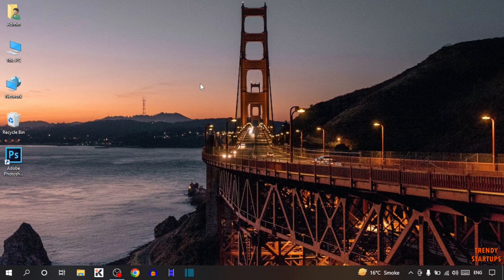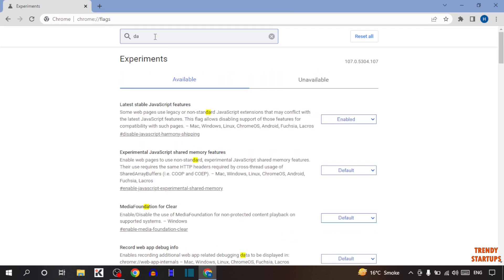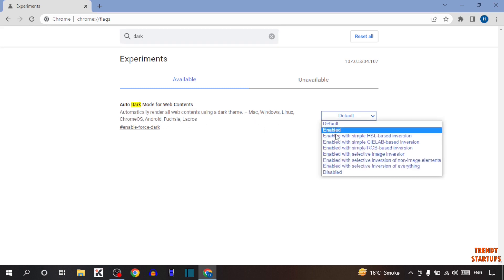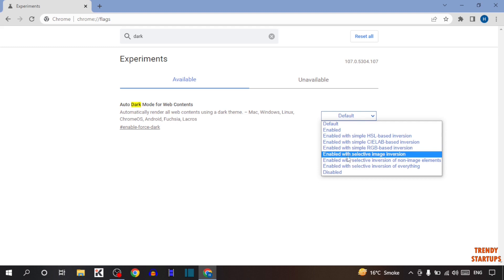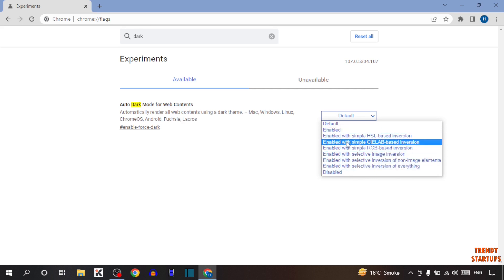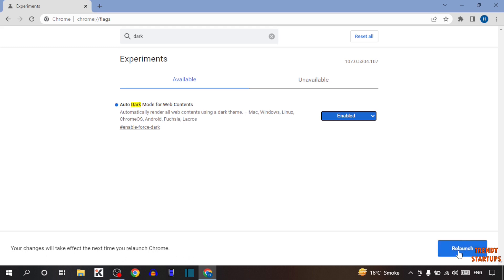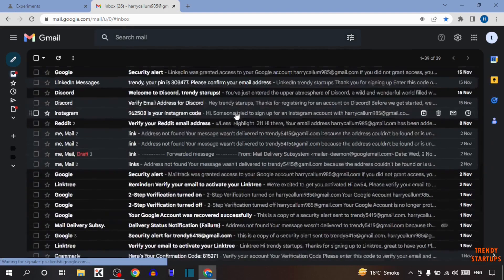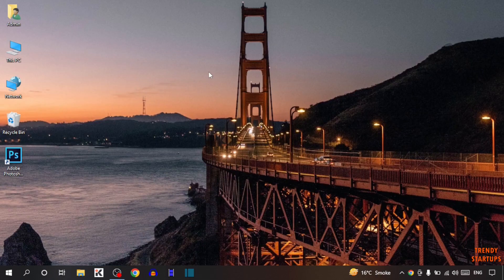🔥 How to Enable Dark Mode on Google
Solved - How to Enable Dark Mode on Google.

Hi Guys, In this video I will show you How to Enable Dark Mode on Google.

I hope, This video will help you. So keep watching this video to Enable Dark Mode on Google and if you want more of these little tips and tricks, then please do subscribe to our channel and give a thumbs up.